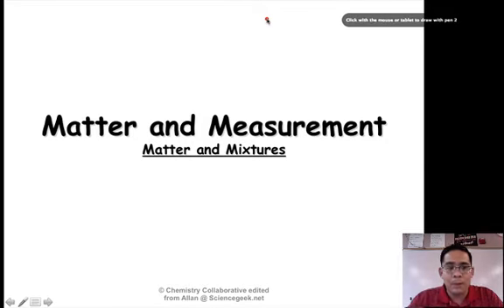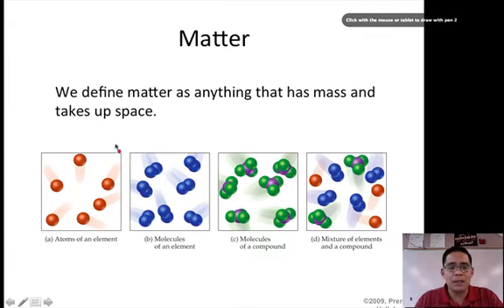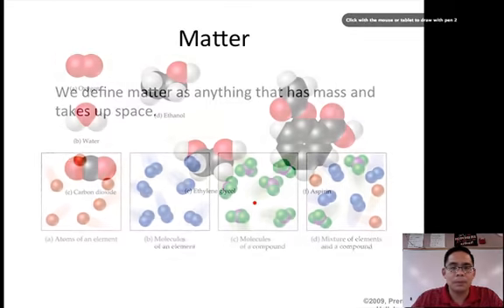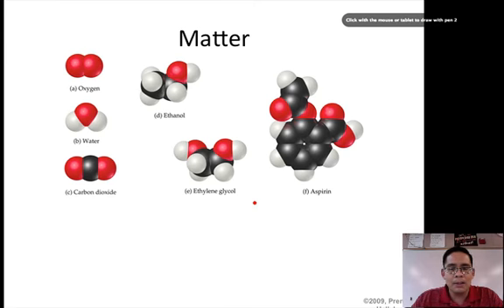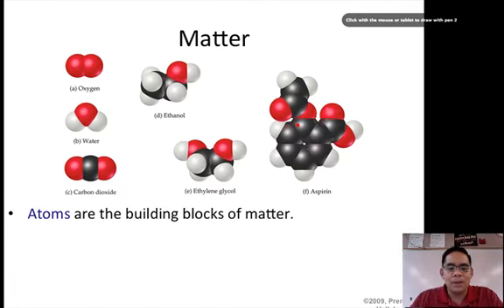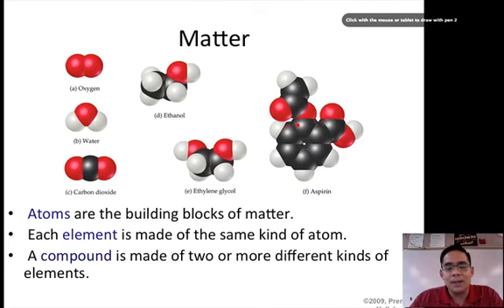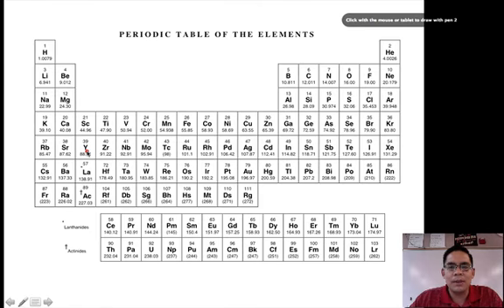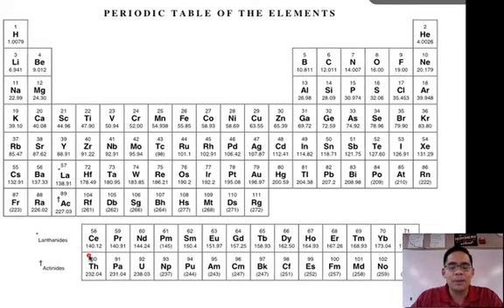7 - Matter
Basics of Matter